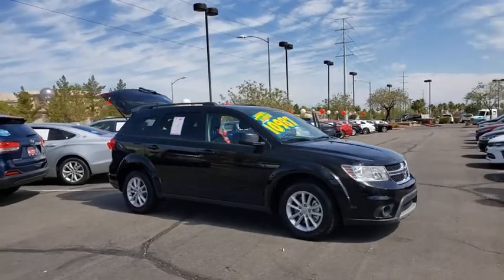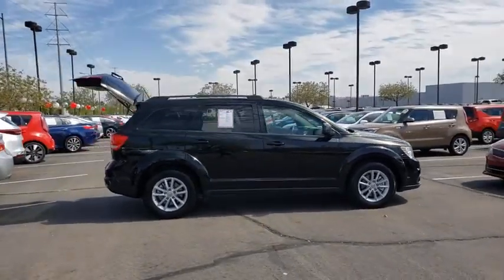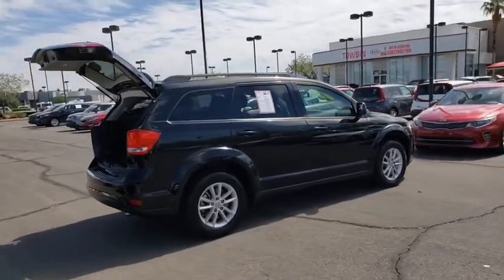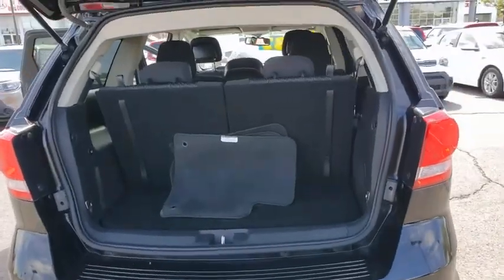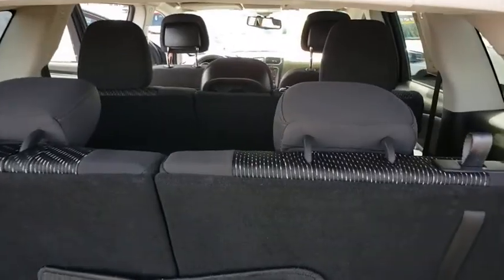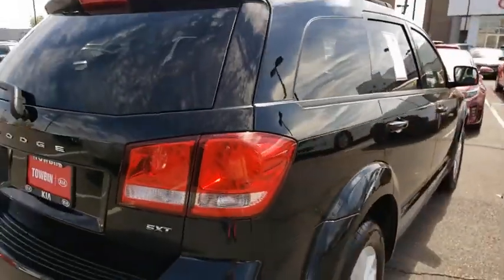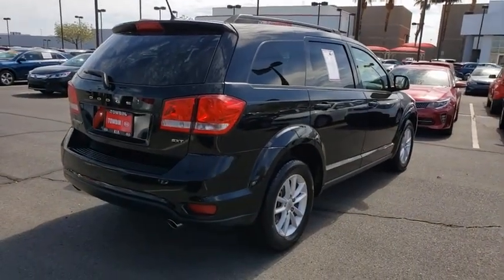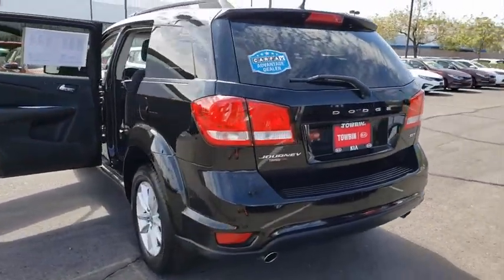2014 DODGE JOURNEY Henderson, Las Vegas, Bullhead City, Centennial, St George, NV KU217943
Pitch Black Clearcoat Used 2014 DODGE JOURNEY available in Henderson, Nevada at Towbin Kia. Servicing the Las Vegas, Bullhead City, Centennial, St George, NV area.

Towbin Kia
260 N Gibson Rd

Welcome to Towbin Kia used car sales! CARFAX One-Owner. 2014 Dodge Journey SXT Pitch Black Clearcoat FWD 6-Speed Automatic 3.6L V6 24V VVT NEW TIRES, CERTIFIED BY CARFAX- NO ACCIDENTS AND ONE OWNER, FULLY SERVICED TO CURRENT DATE AND MILEAGE, NON SMOKER! WELL MAINTAINED & CARED FOR, 3RD ROW SEATING, LOCAL TRADE-IN, Remote Proximity Keyless Entry, Sentry Key Theft Deterrent System, Keyless Go, SiriusXM Satellite Radio, Steering Wheel Mounted Audio Controls, Auto-Dimming Rearview Mirror w/ Microphone, 1-Year SIRIUSXM Radio Service, 3rd Row 50/50 Fold/Reclining Seat, 8.4'' Touchscreen Display, Air Conditioning, Air Conditioning ATC w/Dual Zone Control, Air Conditioning w/3-Zone Temperature Control, Audio Jack Input for Mobile Devices, Front & Rear Aimable LED Lamps, Front dual zone A/C, Front Passenger Forward Fold Flat Seat, Humidity Sensor, Interior Observation Mirror, Leather Wrapped Steering Wheel, Overhead Console, Passenger Assist Handles, Passenger In Seat Cushion Storage, Power 4-Way Driver Lumber Adjust, Power 6-Way Driver Seat, Premium Cloth Low-Back Bucket Seats (E7), Quick Order Package 28C, Radio: Uconnect 8.4 CD/DVD/MP3, Rear-View Auto-Dimming Mirror w/Microphone, Remote USB Port, SIRIUS Satellite Radio, Sun Visors w/Illuminated Vanity Mirrors, Touring Suspension, Uconnect Voice Command w/Bluetooth. Clean CARFAX.   Towbin Kia is worth the drive. At Towbin Kia, our mission is to make customers happy whether they buy a vehicle from us or not. Come right out of the hectic Las Vegas city and right into the low pressure, low stress world of Towbin Kia used and certified pre owned vehicle sales. We have the cars, trucks, vans, SUVs that you are looking for in Las Vegas and Henderson. Looking for a no money down car? Our finance managers are the best, west of the Mississippi. Our finance team offers cars with little to no money down. Towbin Kia is the number one Kia dealership in Las Vegas. We could tell you that its because we offer the cleanest local Las Veg
Advanced Multi-Stage Front Airbags,All-Row Side-Curtain Airbags,Driver Inflatable Knee Airbag,Driver/Front Passenger Seat-Mounted Side Airbags,LATCH Child Safety Seat Anchors,12-Volt Auxiliary Power Outlet,40/60 Second Row Seating w/Fore/Aft Adjustments,6-Speaker Audio System,Air Filtering System,AM/FM/CD/MP3/WMA Audio System,Audio Jack Input & Remote USB Port,Instrument Cluster w/Electronic Vehicle Info,Manual Driver Seat Height Adjuster,Manual Dual-Zone Temperature Control,Power Windows w/Driver One-Touch Down,Premium Cloth Upholstery,Speed Control,Speed-Sensitive Automatic Power Door Locks,Steering Wheel Mounted Audio Controls,Tilt/Telescope Steering Column,Uconnect 4.3s Multimedia w/4.3 Inch Touchscreen,Fog Lamps,Power Heated Exterior Mirrors,Remote Keyless/Illuminated Entry,Solar Control Glass,Time Delay Off Headlamp,Variable Intermittent Front/Rear Wipers,4-Wheel Disc Anti-Lock Brakes,All-Speed Traction Control System,Electronic Brake-Force Distribution,Hydraulic Assist Brake,Performance-Tuned Power Steering,Tire Pressure Monitoring Display